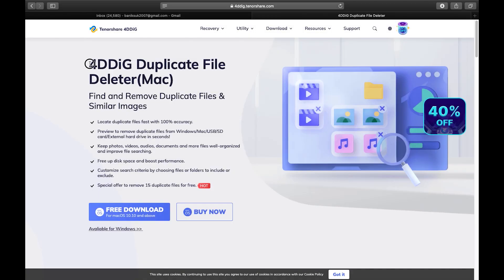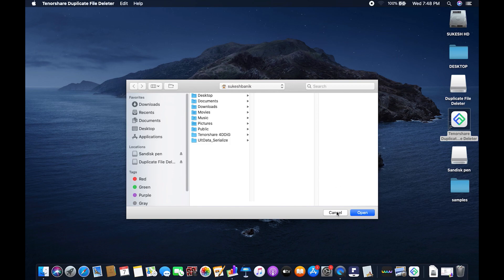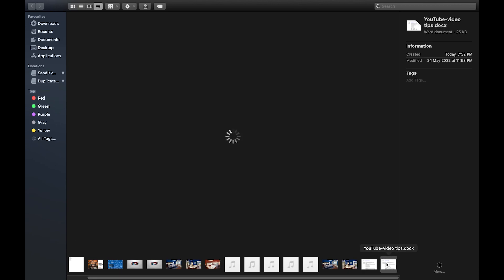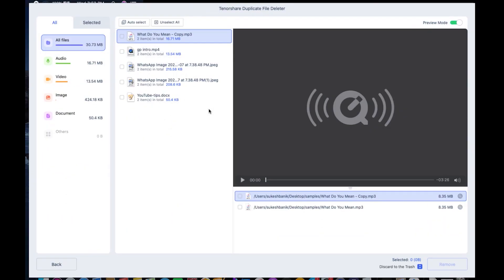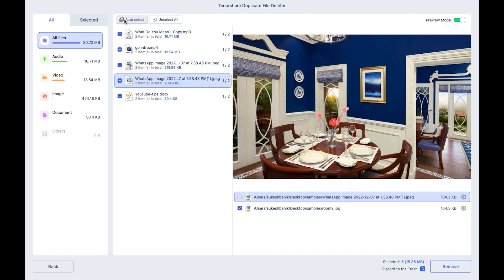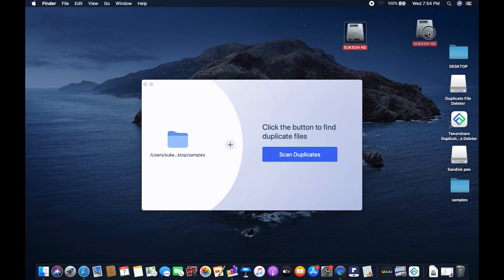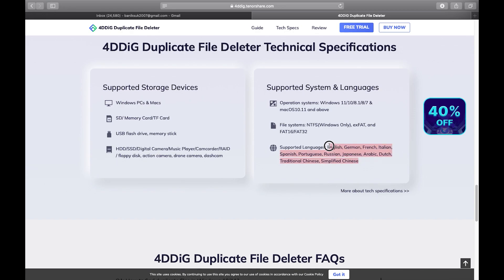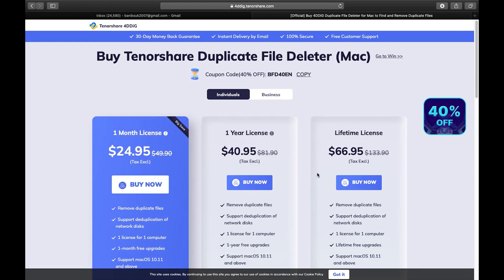2023 How to Find and Remove Duplicate Files with the Best Duplicate File Deleter - 4DDiG!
Tenorshare 4DDiG Duplicate File Deleter ) to help you Find and Remove Duplicate Files & Similar Images.
Scan selected path, search duplicates using various options, sort through images, videos, audios, documents and more, and finally one-click to move duplicates to Recycle Bin or permanently delete them on your Windows or Mac.

4DDiG duplicate file deleter,
how do you delete duplicate files in windows,
tenorshare 4ddig merry Christmas for you,